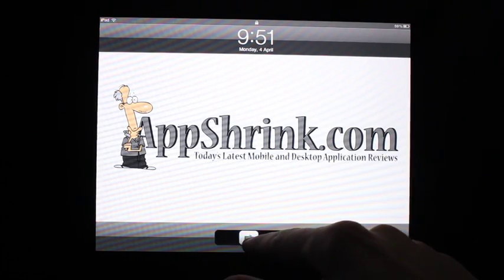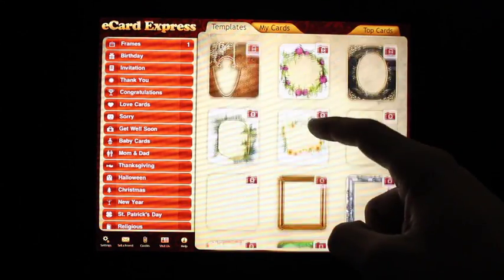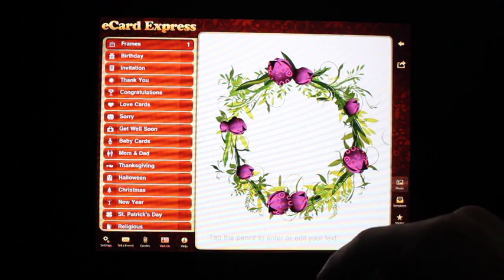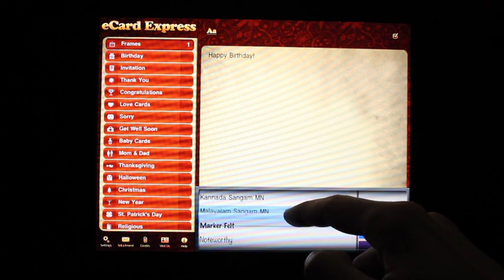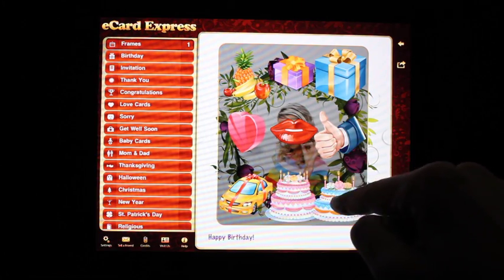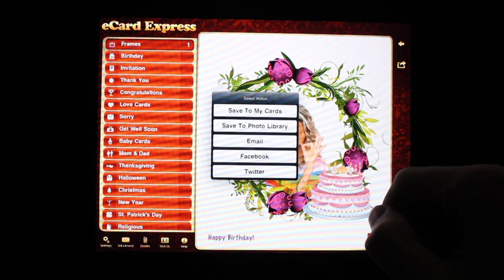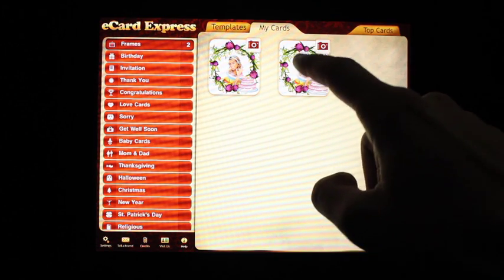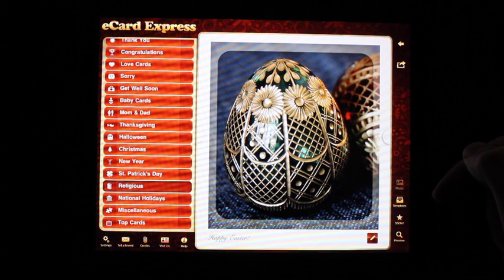eCard Express iPad Application Review - Greeting Cards and Frames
Video review of eCard Express, iPad application that allows you to create and send greeting cards to your family, friends, business partners and customers. More than 200 electronic greeting cards and photo frames for any occasion. For a full review and more app videos and reviews, check out